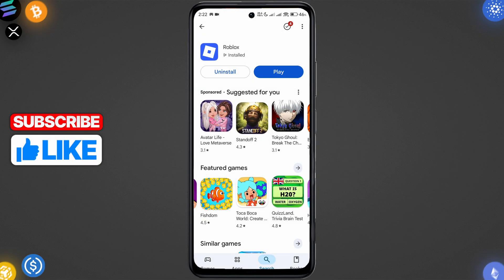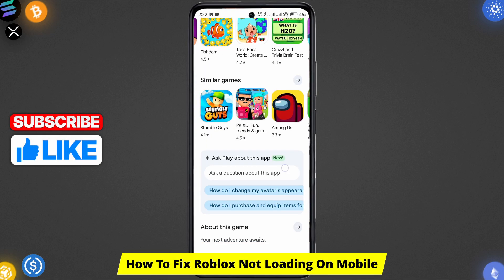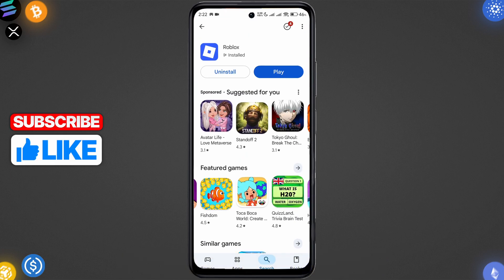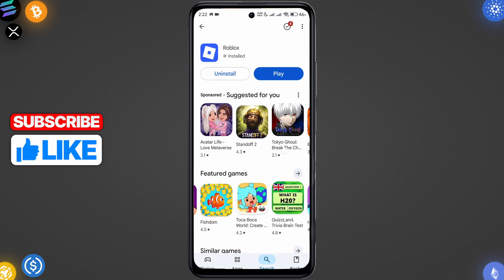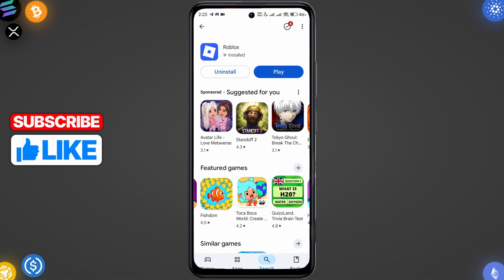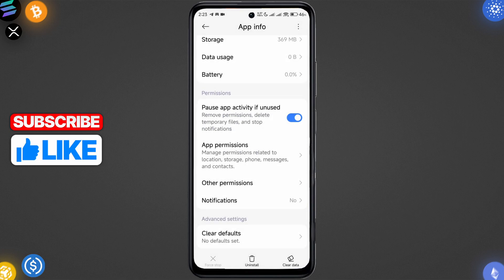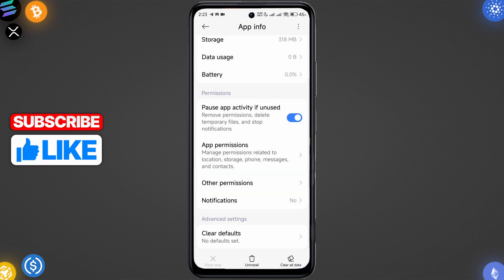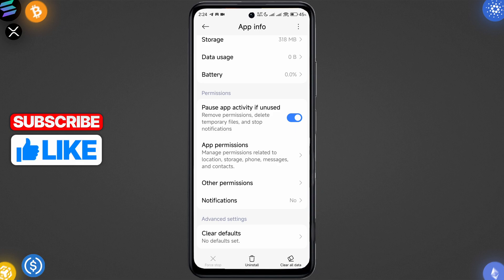How To Fix Roblox Not Loading On Mobile (2025 Updated Tutorial)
Learn how to fix the issue of Roblox not loading on mobile with our updated 2025 tutorial, ensuring a smooth gaming experience on your device.